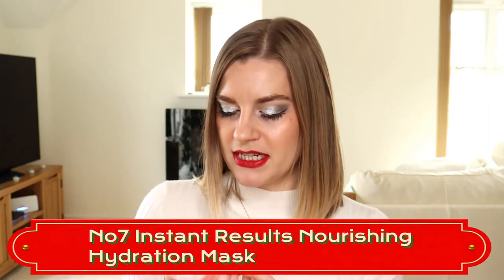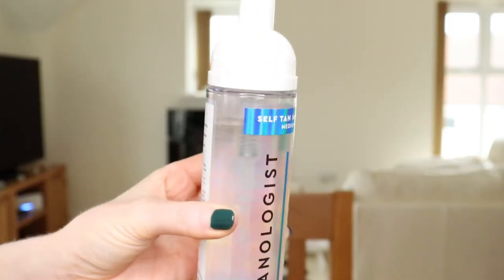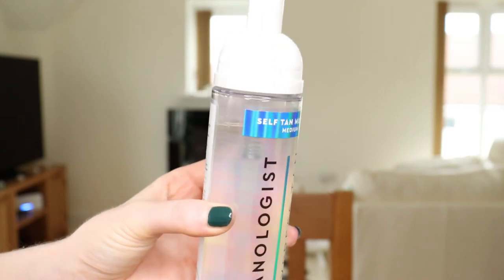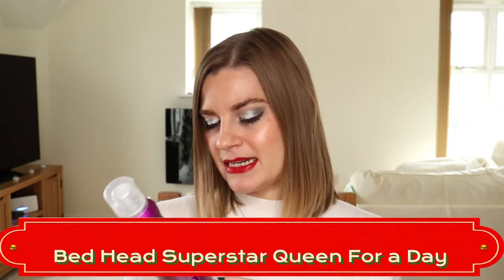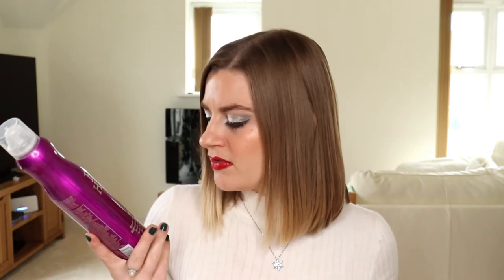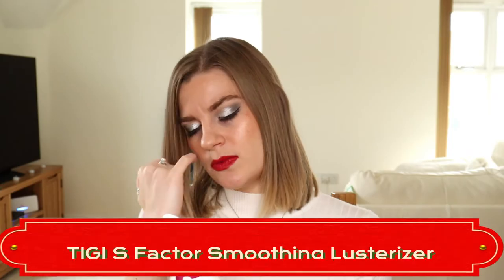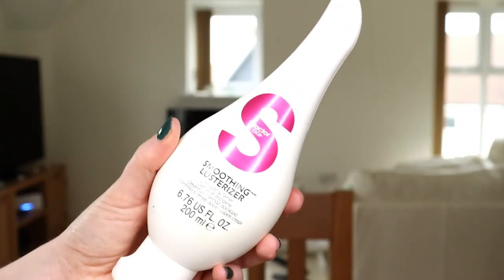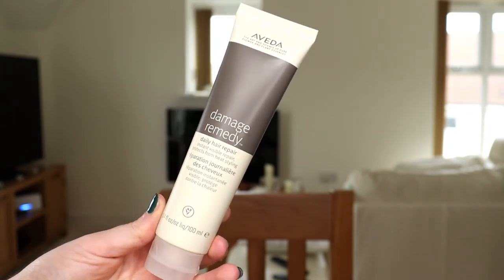VLOGMAS DAY 17 // MORE Items That I Want To Pan In 2022 // Skincare, Bodycare and Haircare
In today's video I'll be discussing even more items that I want to use up next year! I recently uploaded a 'planning to pan' video where I discussed the makeup items I'll be including in my project pan next year, but in this video I'll be discussing the skincare, bodycare and haircare items I also want to include.

- Tigi S Factor Smoothing Lusteriser:
discontinued?

- Dove Root Lift Spray: